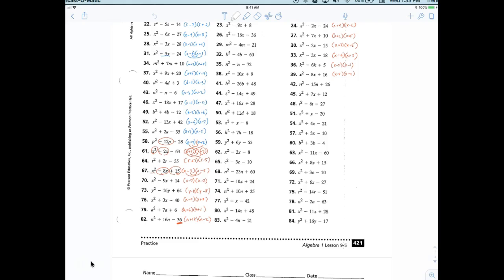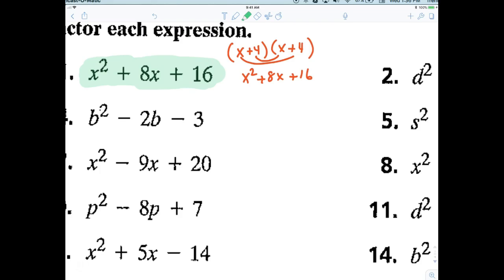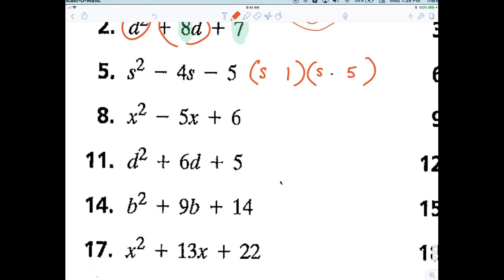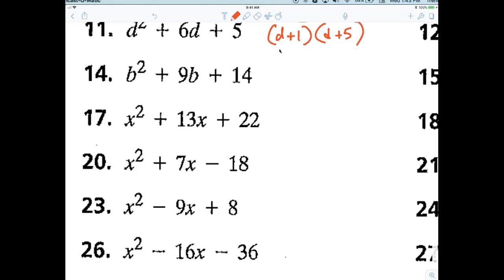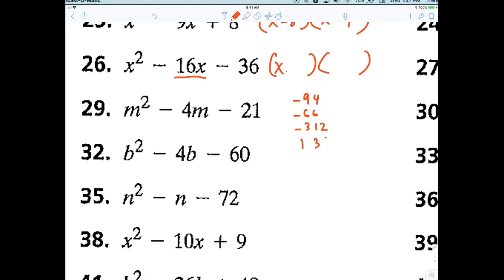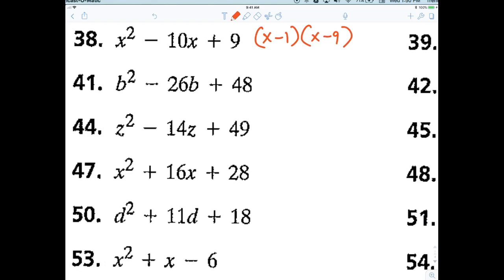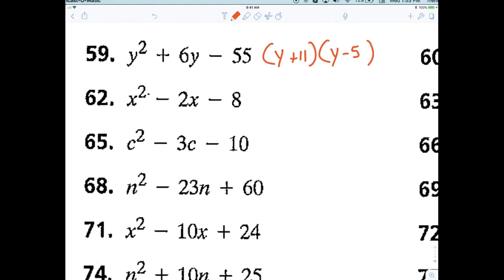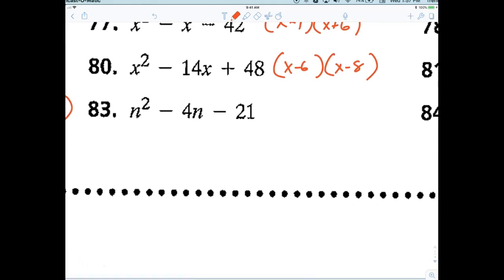7th grade algebra 1 Factoring fun